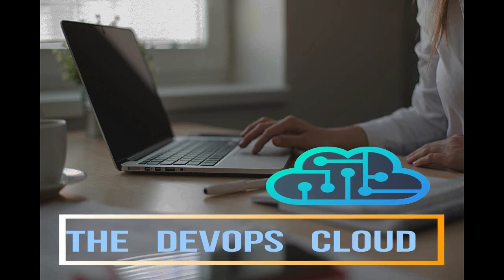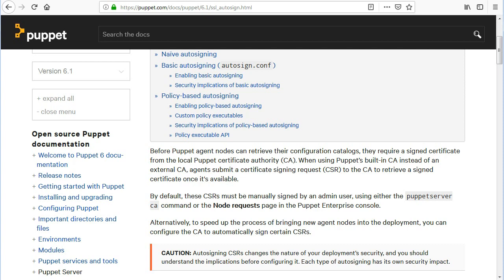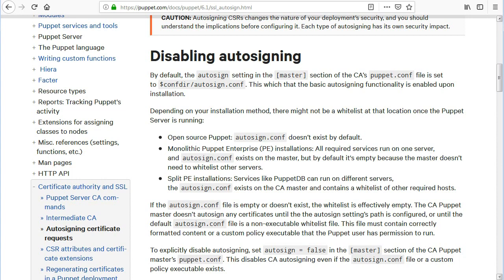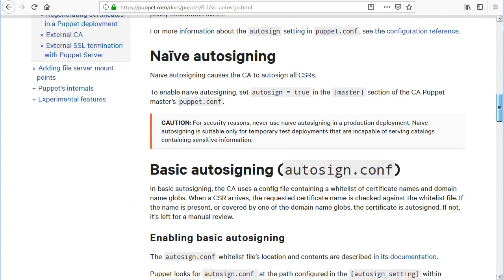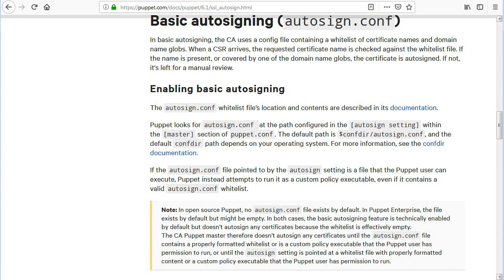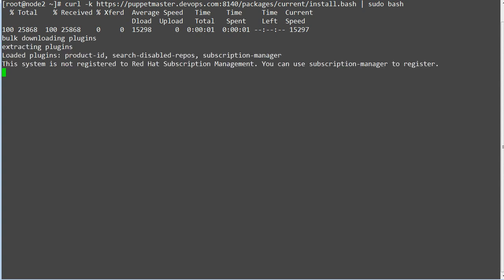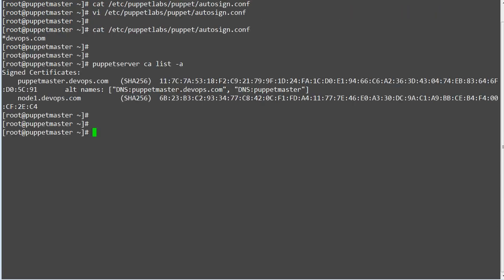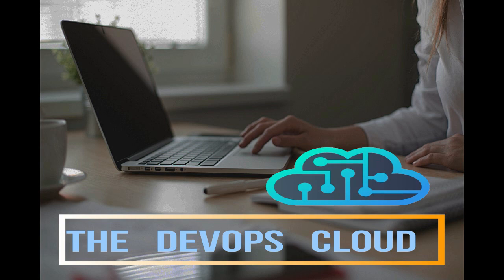2.5 Environment Setup, Puppet Agent Auto Signing Requests